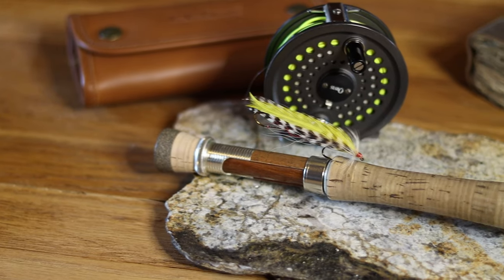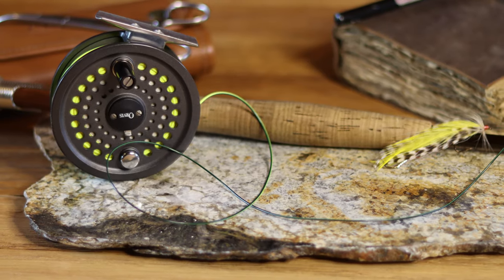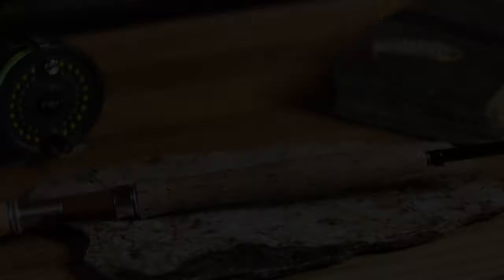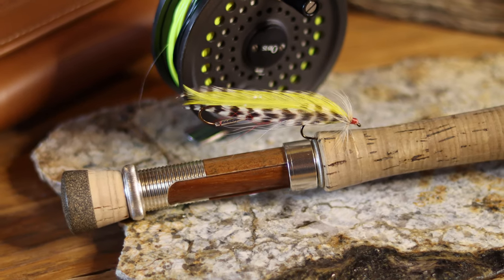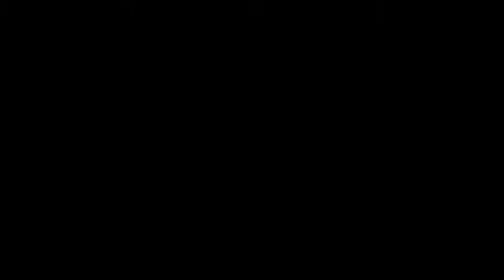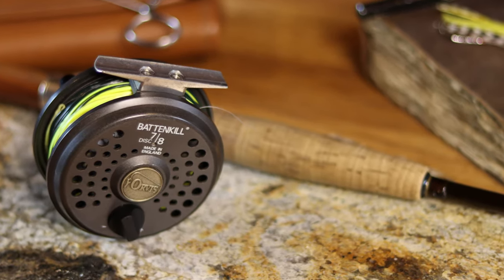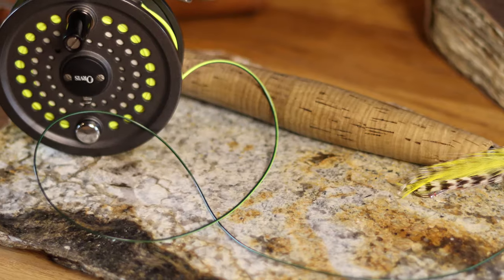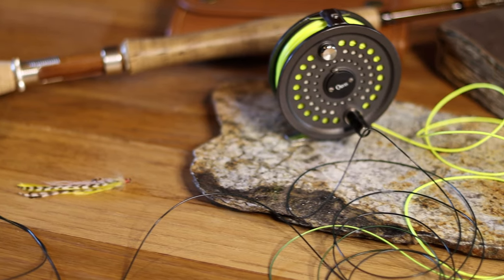Maine Fishing 2022 | Ice-Out Is Here...Let's Talk Trolling!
Nothing speaks Maine ice-out trolling more than a fly rod and a classic tandem streamer. It's been a long tradition in Maine to troll tandem streamers for salmon and trout right after Maine waters thaw. Here's a look at what I use for trolling Maine lakes. Looking forward to Maine fishing season 2022!

GoPro Hero 10 with Enduro Battery

Rode VideoMic NTG Camera-mount Shotgun Mic

GoPro Shorty

GoPro 50 in 1 Accessory Kit

80” DSLR Tripod

Benchmade Bugout 535BK-2

Trayvax Contour Minimalist Wallet